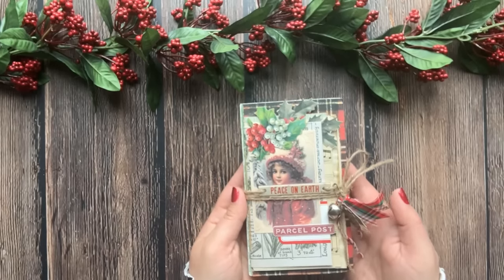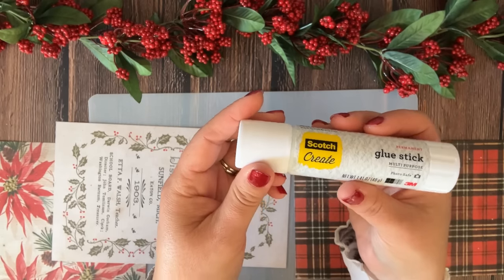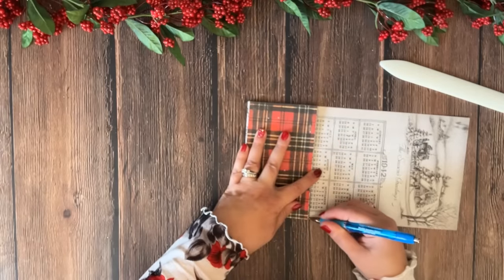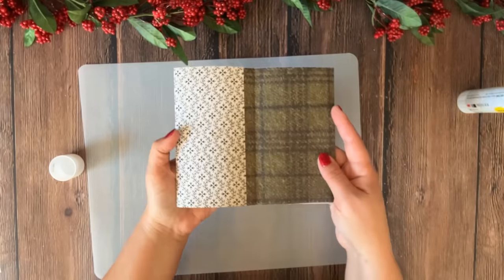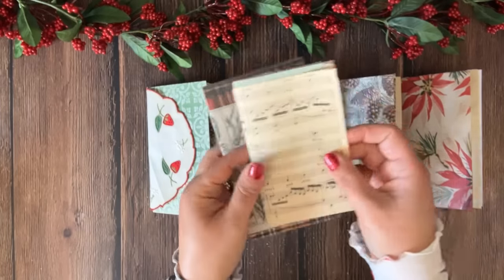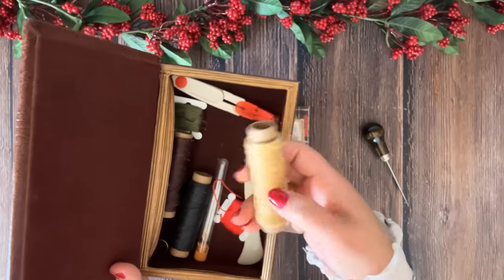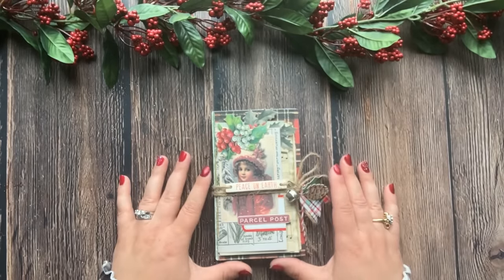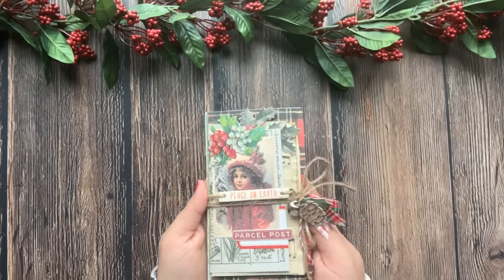How To Make a Christmas FLIP-FLOP Journal - the EASY WAY! NO ENVELOPES! Quick Tutorial!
I came up with a ridiculously simple way of making the popular Flip-Flop Journal - and this is my Christmas edition! No Envelopes and No Frustration! Step by step, easy to follow tutorial!

This journal is sold, BUT I made a "sister journal" titled "It's A Wonderful Life"!